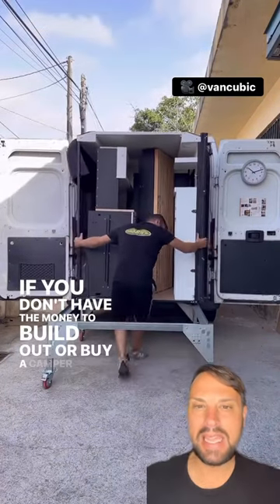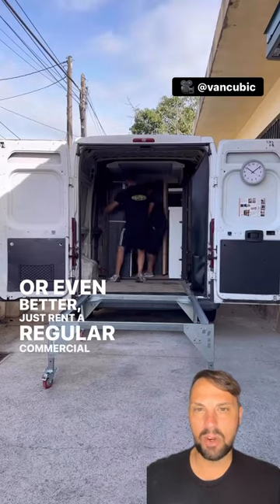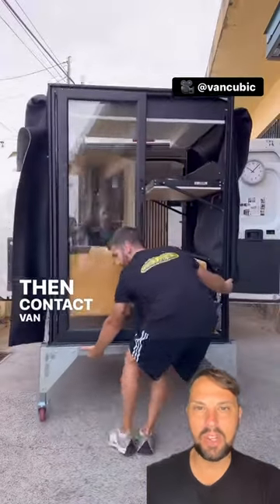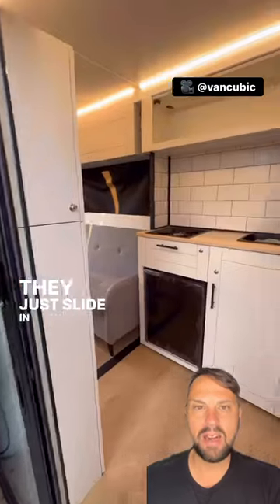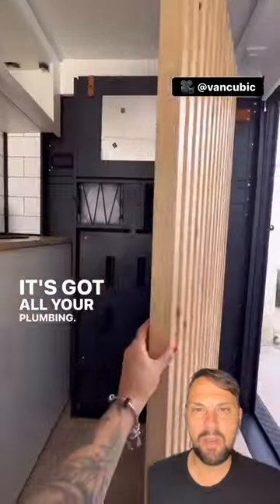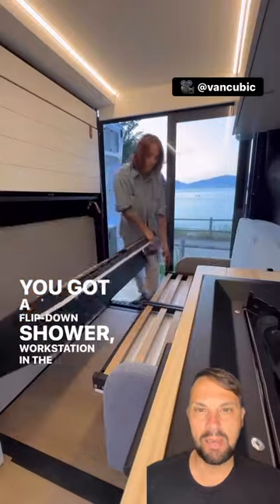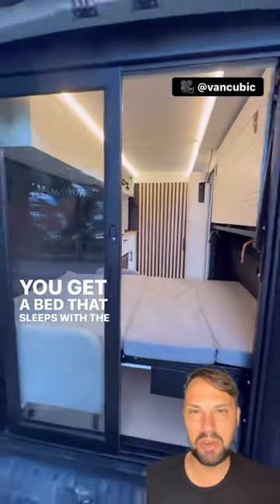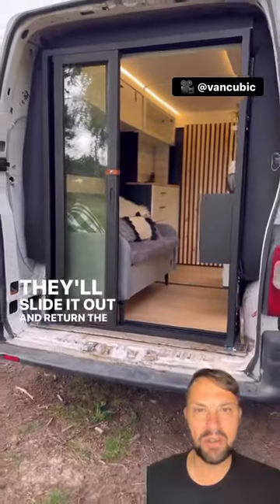Genius Slide in Van Modules Are Changing The Campervan Market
The van cubic slide in camper van module is a genius idea. It’s perfect for someone that does not want to own a Campervan, they could just rent a commercial van slide this in. It takes about an hour to install hit the road and when you’re done, you return the module and you can return the van. Now we just need someone to buy a whole bunch of them for North America market and open rental business.